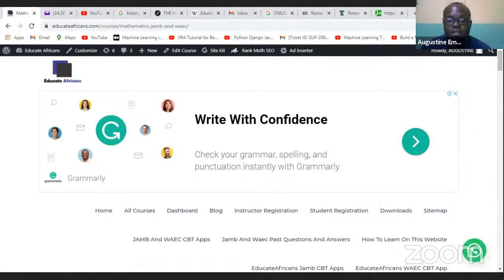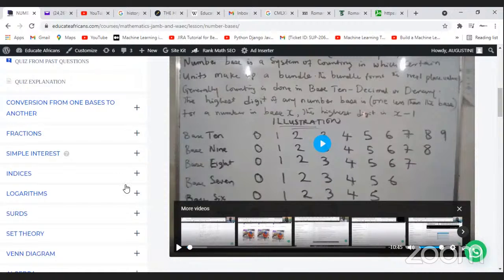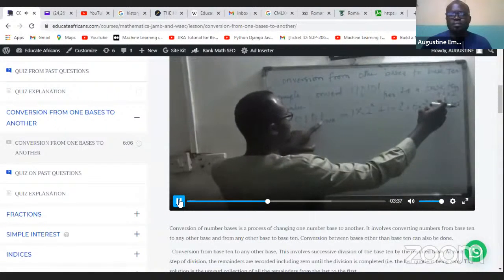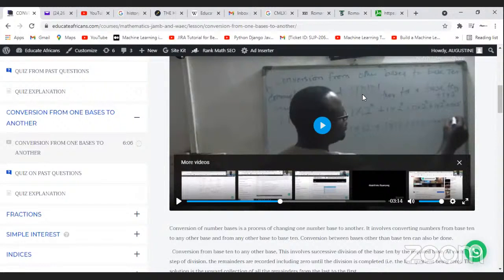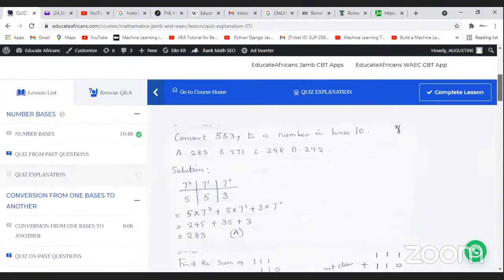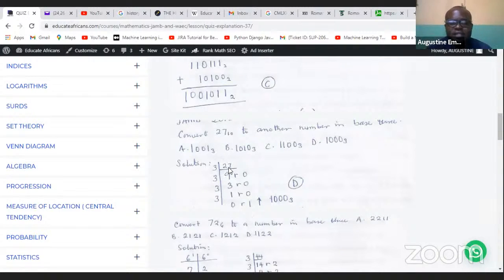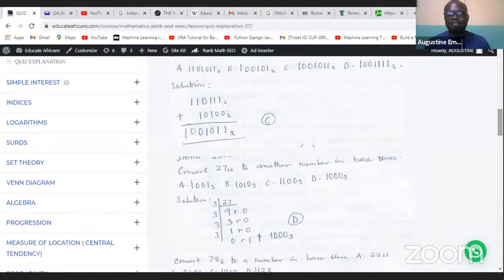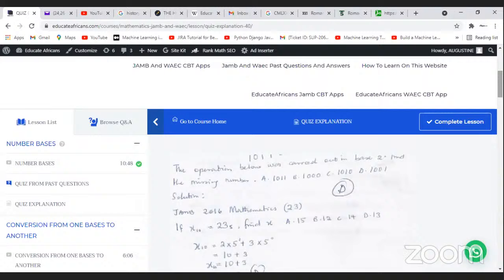WAEC, junior waec, Common Entrance classes, Maths, Base Number System